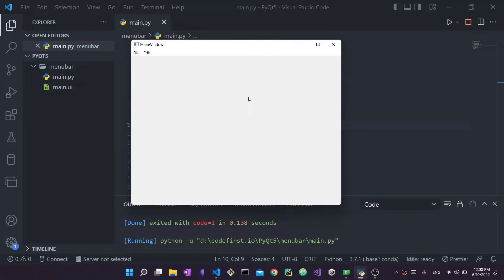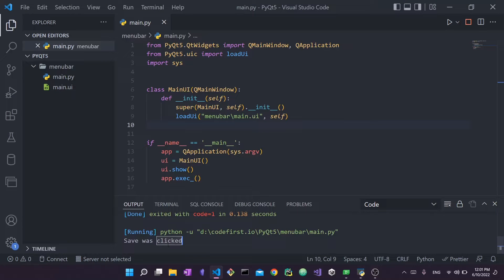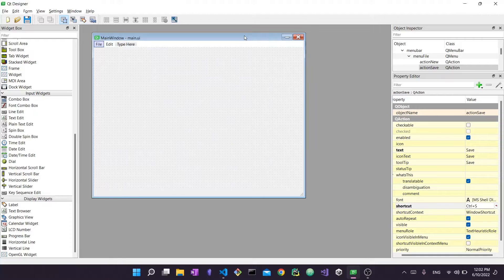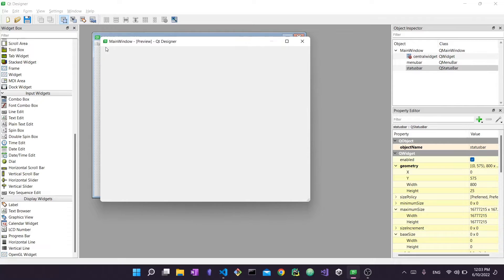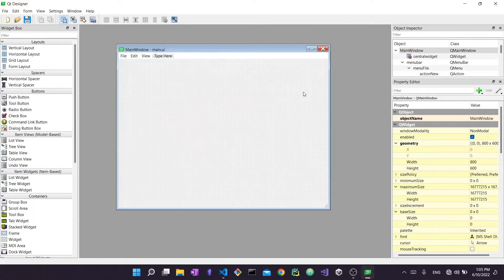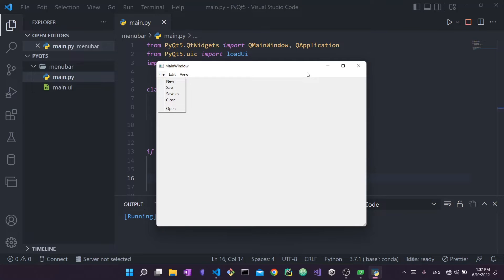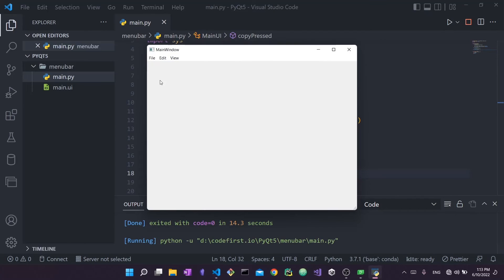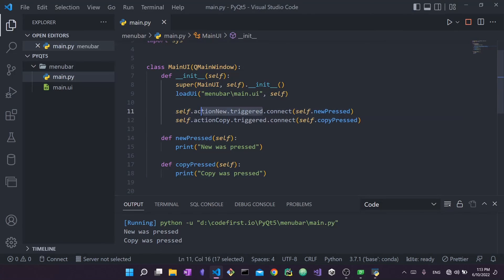PyQt5 QMenuBar: Create and use a Menu Bar with PyQt5 and Qt Designer [QMenuBar, QMenu, QAction]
Learn how to use a Menu Bar or QMenuBar with Python PyQt5. Add a menu and actions to your PyQt5 application. Manipulate and connect functions to the actions. Create shortcuts for QActions and QMenuBar.

In this video, you will:
 - Work with PyQt5 and QtDesigner
 - Use QMenuBar or PyQt5 Menu Bar
 - Create Menus in PyQt5
 - Add functions to the Menu Bar
 - Connect QAction with function
 - Add keyboard shortcuts to PyQt5 Menu Bar

Timestamps:
00:00 Introduction and Overview
01:47 Creating the menu bar
05:37 Loading the UI into our code
07:55 Connecting actions to functions
11:55 Creating keyboard shortcuts
14:58 Adding a status tip

**Tags**
PyQt5
PyQt5 tutorial
PyQt5 module
PyQt5 Designer
QtDesigner
Qt GUI tutorial
QMenuBar
PyQt5 Menu Bar
QMenu PyQt5
QAction PyQt5